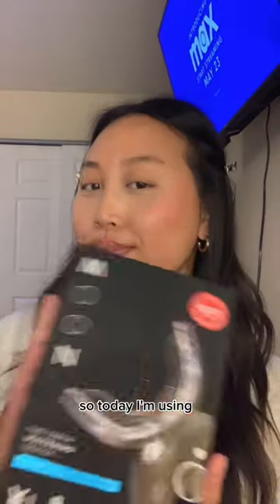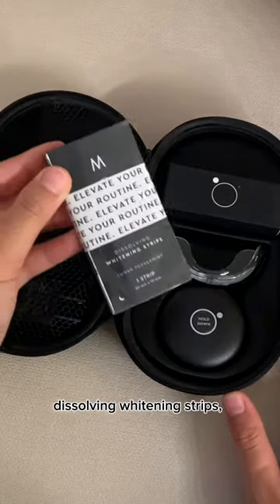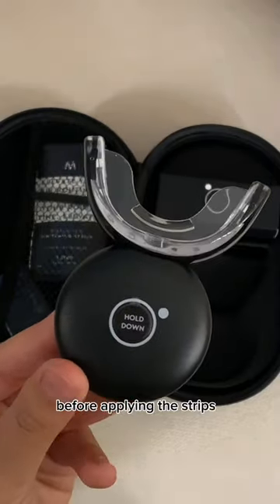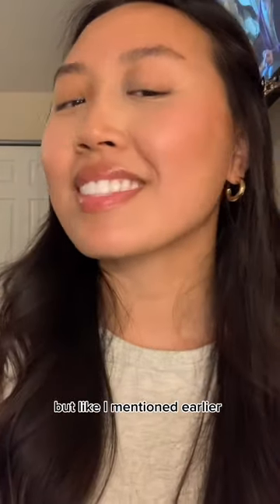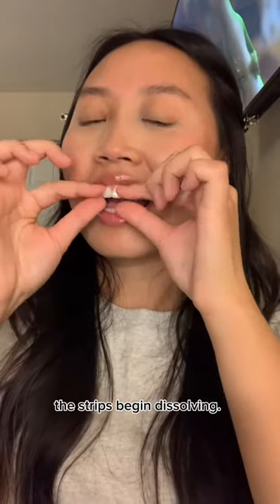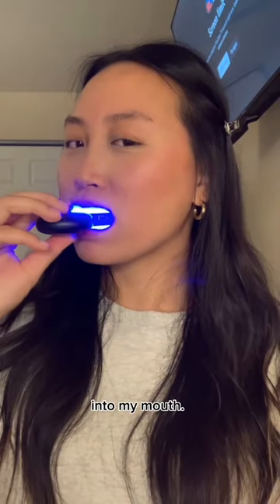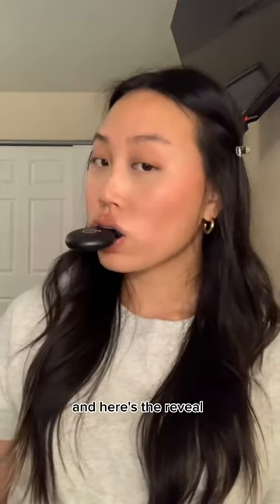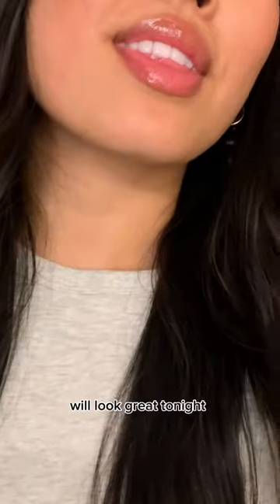KENDALL JENNER DOES THIS. SO I WILL TOO